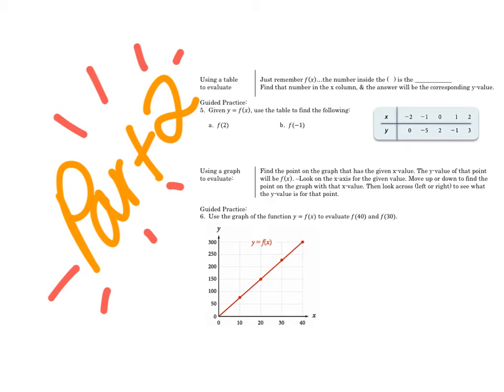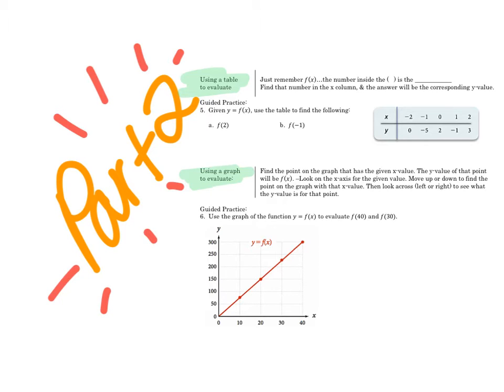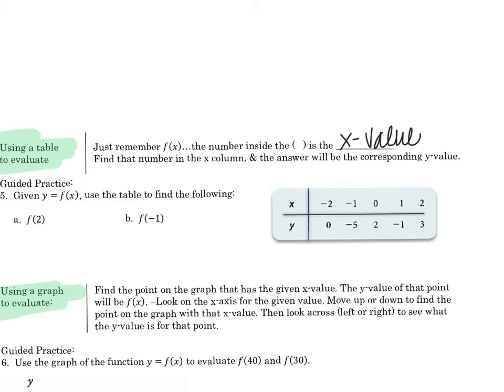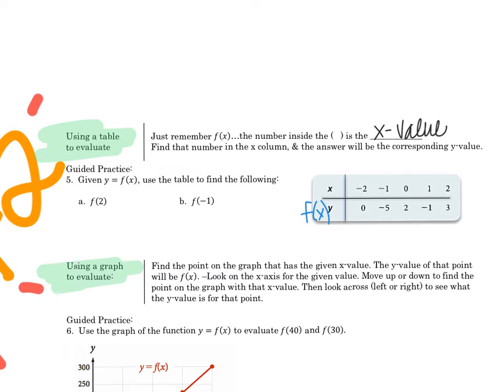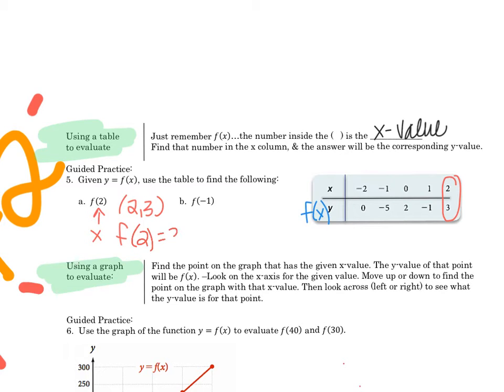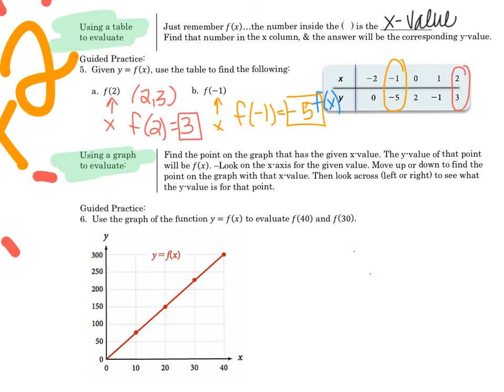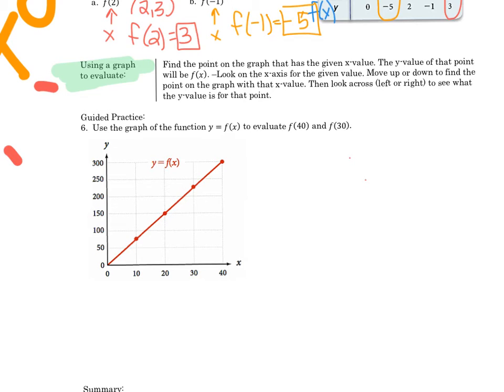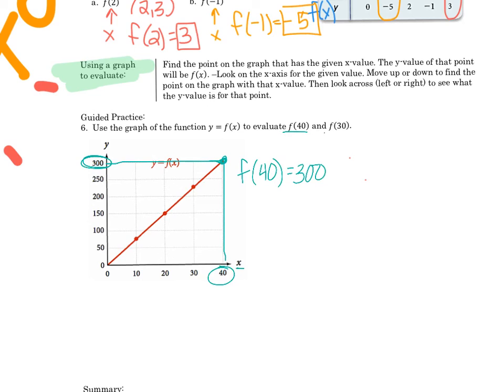9.2 Evaluating Functions Notes: Part 2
For College Prep Math